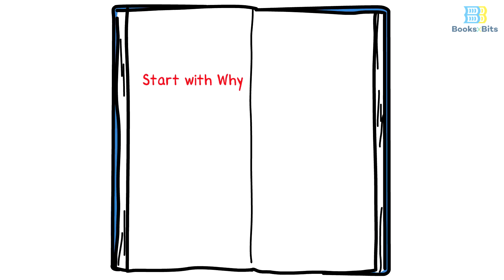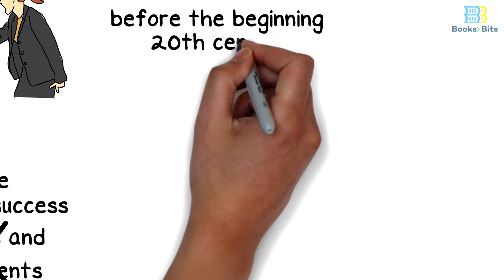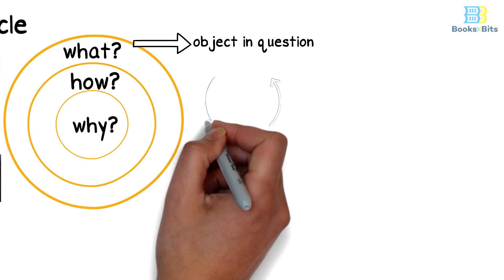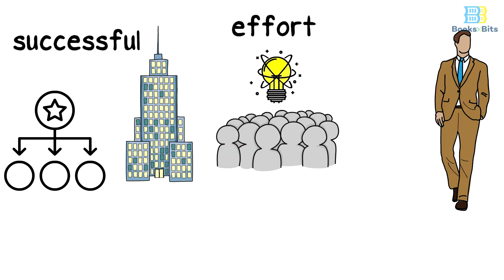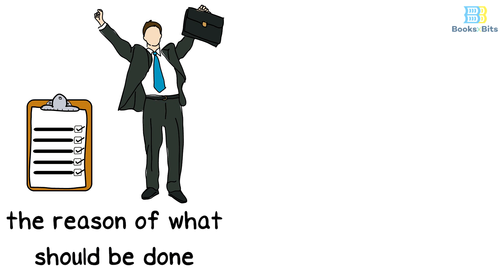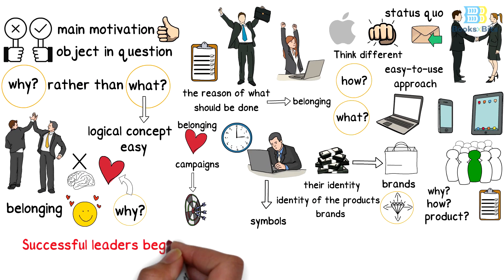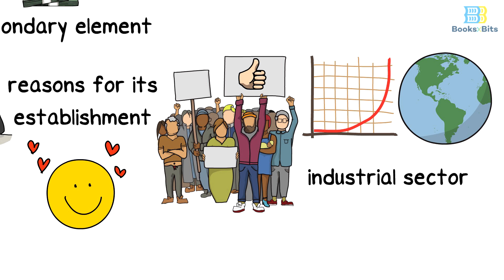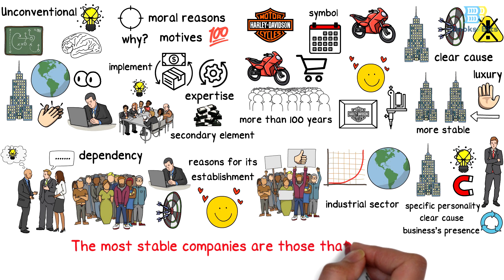Start With Why by Simon Sinek (Book Summary)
In 2009, Simon Sinek started a movement to help people become more inspired at work, and in turn inspire their colleagues and customers. Since then, millions have been touched by the power of his ideas, including more than 28 million who've watched his TED Talk based on START WITH WHY -- the third most popular TED video of all time.
Sinek starts with a fundamental question: Why are some people and organizations more innovative, more influential, and more profitable than others? Why do some command greater loyalty from customers and employees alike? Even among the successful, why are so few able to repeat their success over and over?

People like Martin Luther King Jr., Steve Jobs, and the Wright Brothers had little in common, but they all started with WHY. They realized that people won't truly buy into a product, service, movement, or idea until they understand the WHY behind it.

START WITH WHY shows that the leaders who've had the greatest influence in the world all think, act, and communicate the same way -- and it's the opposite of what everyone else does. Sinek calls this powerful idea The Golden Circle, and it provides a framework upon which organizations can be built, movements can be led, and people can be inspired. And it all starts with WHY.